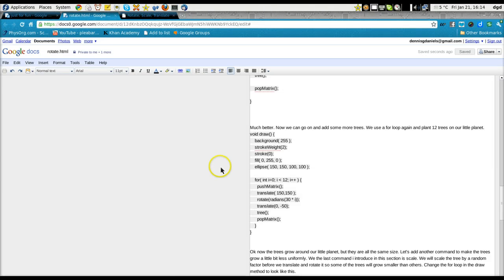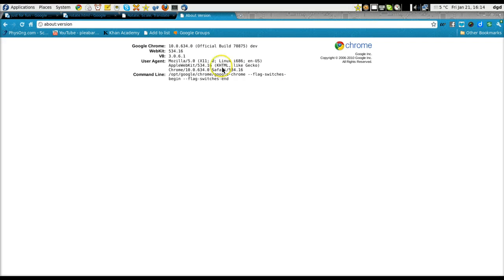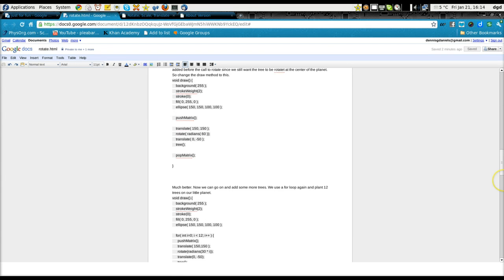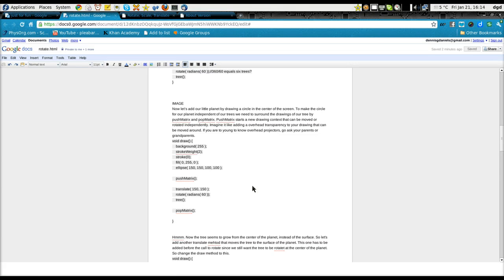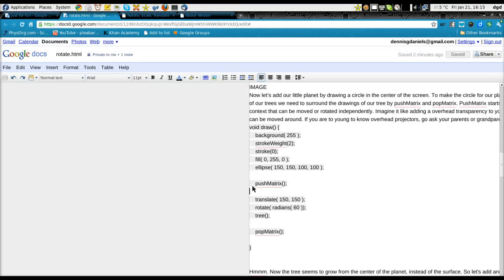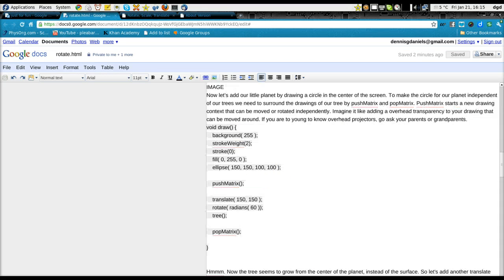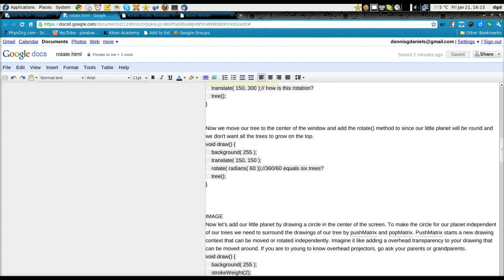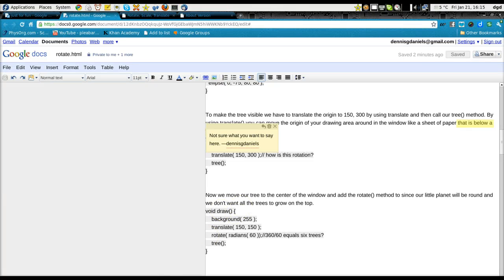wonky google doc behavior on zoom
Google Chrome 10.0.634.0 (Official Build 70875) dev
WebKit 534.16
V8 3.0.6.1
User Agent Mozilla/5.0 (X11; U; Linux i686; en-US) AppleWebKit/534.16 (KHTML, like Gecko) Chrome/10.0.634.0 Safari/534.16
Command Line  /opt/google/chrome/google-chrome --flag-switches-begin --flag-switches-end